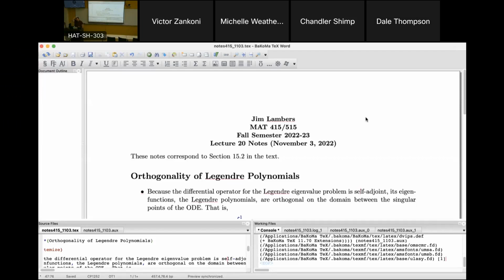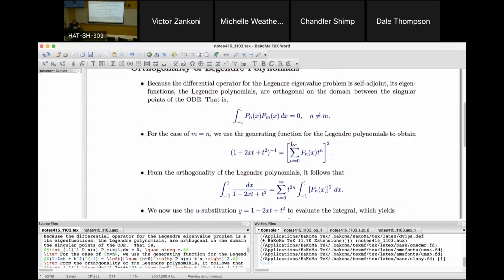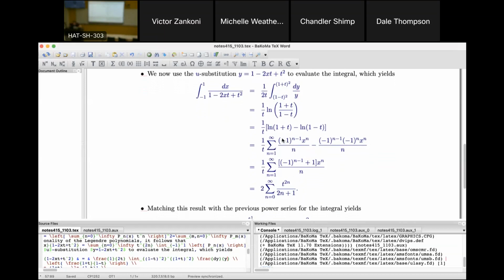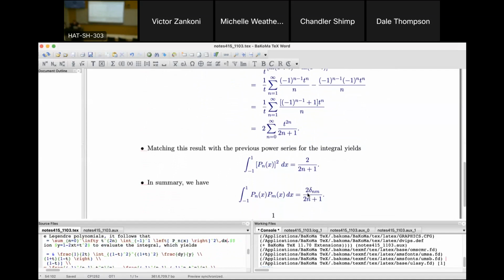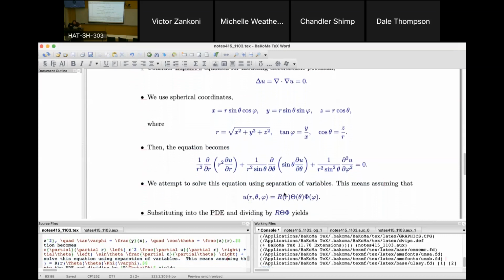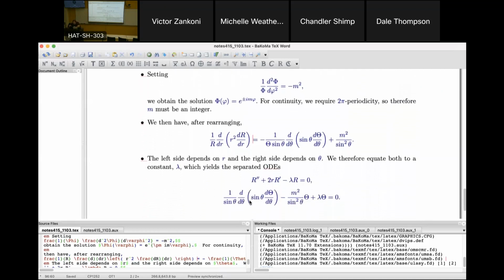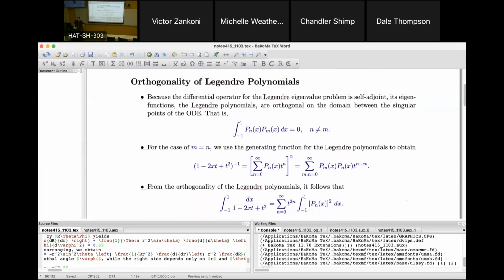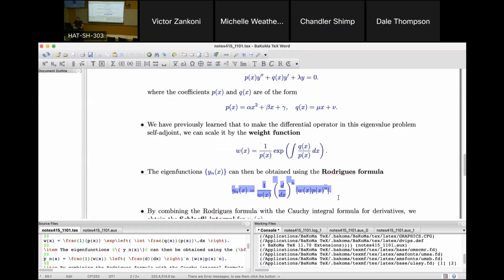MAT 415/515 Class Meeting 11/03/2022 5:30-6:45pm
15.2 Orthogonality of Legendre Polynomials